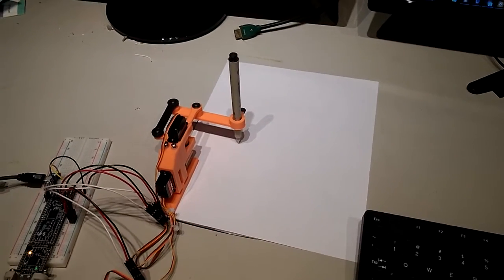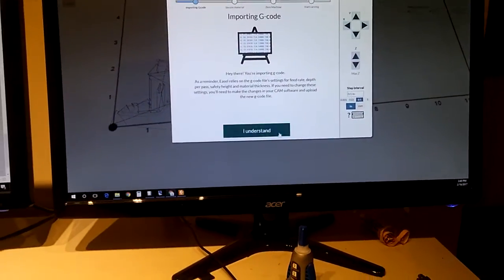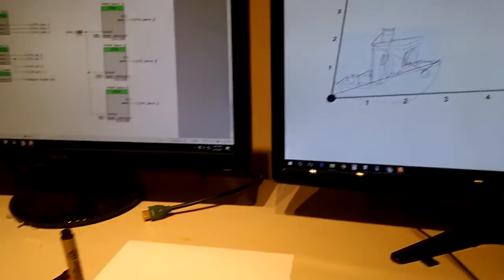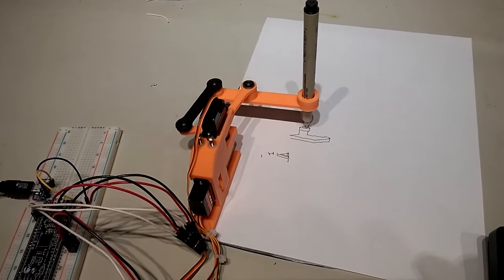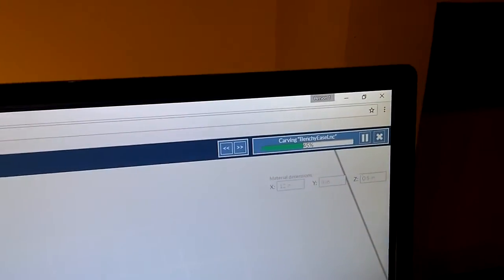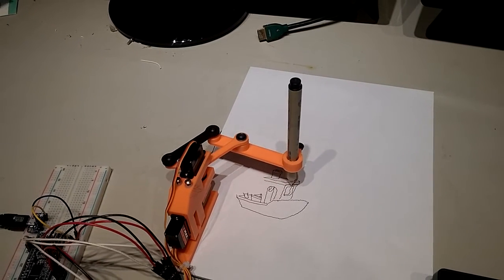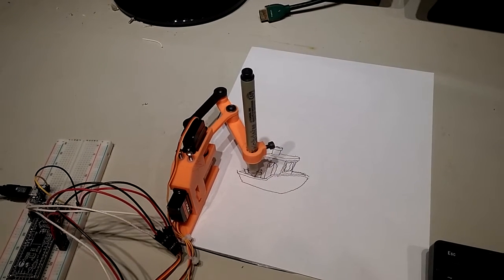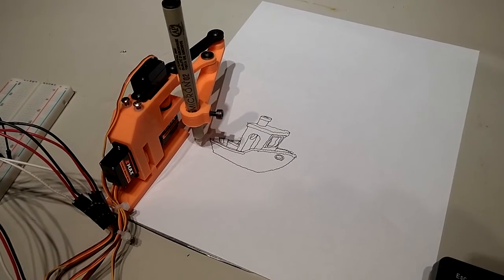Line-us Clone Running from Easel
Here is a quick test of the Line-us robot clone running from Easel.  Easel is great because it is a web based CAM program.  The firmware is modified Grbl 1.1 running on a PSoC microcontroller.

Here is blog post on the details.